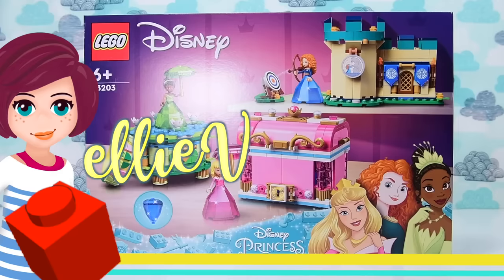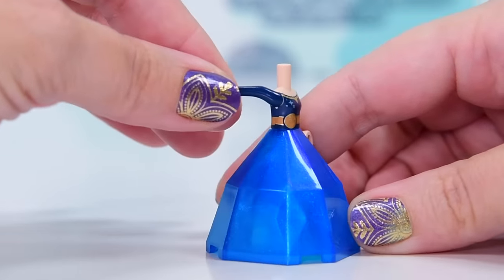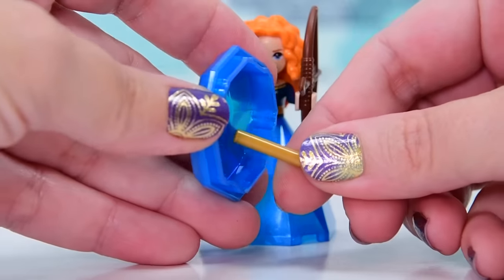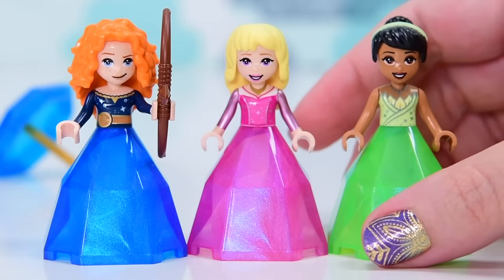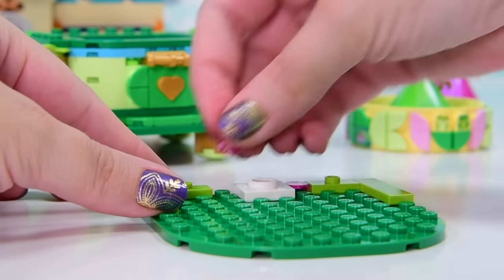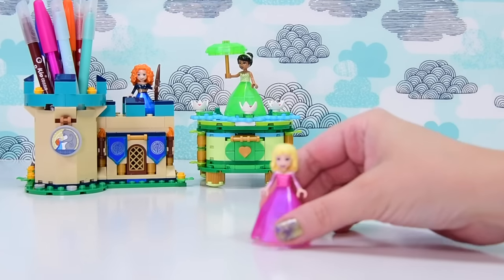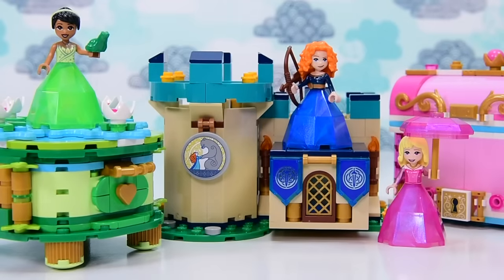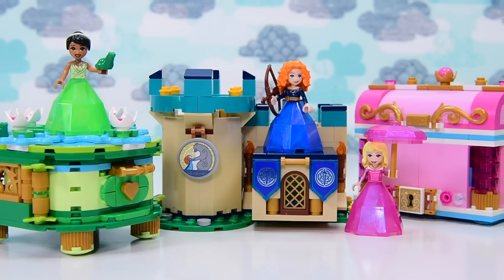Not just another Disney set - Lego Aurora, Merida and Tiana’s Enchanted Creations build & review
I went into this build not expecting much (though I was thrilled to see Merida again, it's been a long time since 2014) but the builds are surprisingly un-cutesie. I mean, they're still cute, but in an elegant rather than blingy kind of way? Anyway, you need to check it out for yourself - even though the skirts are absurd, the builds are not. Oh, and I do a comparison between the big skirted minidolls and the regular version (*spoiler* they're muuuuuuuch taller).